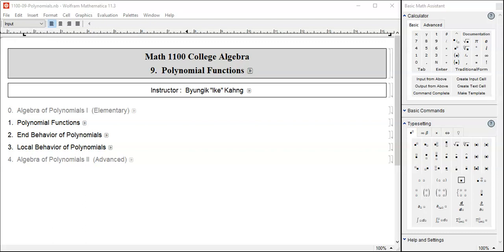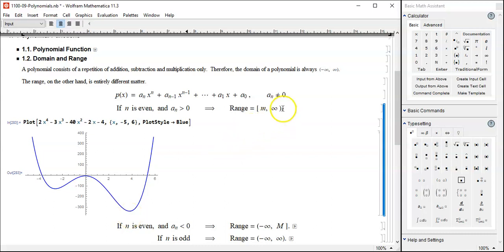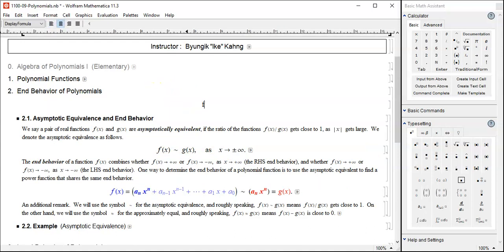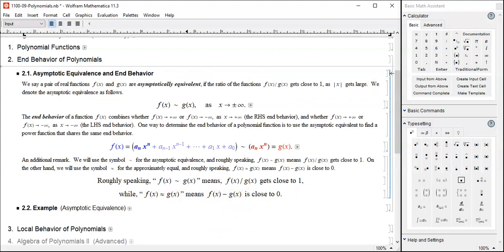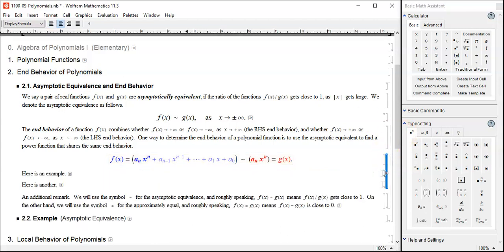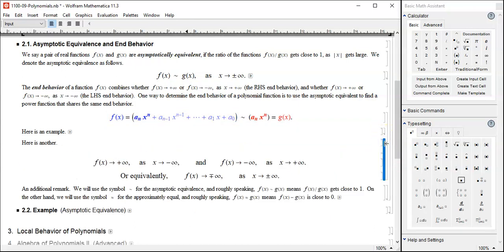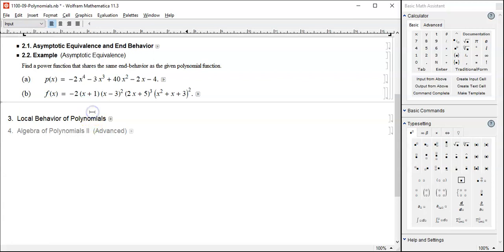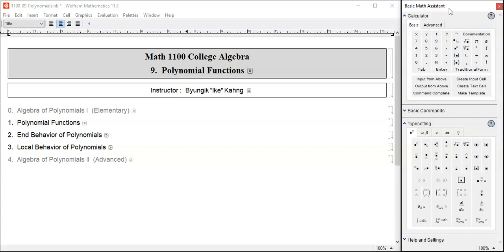1100-09 Polynomial Functions - 3